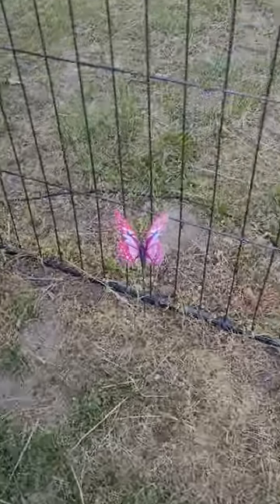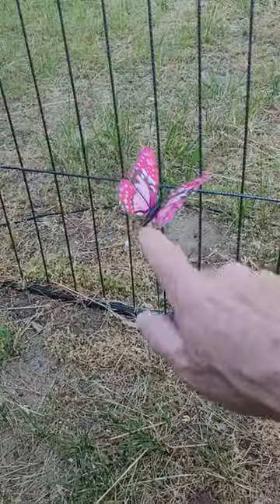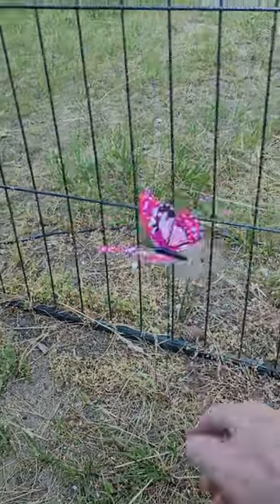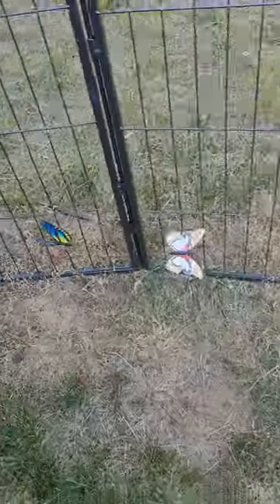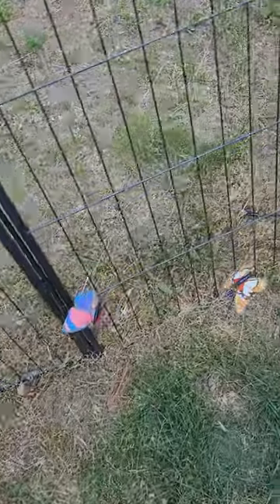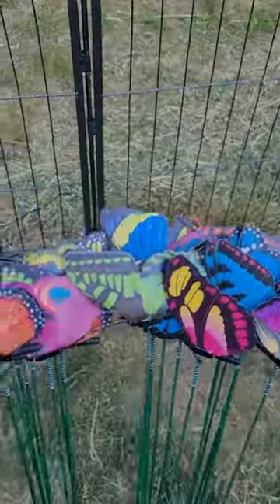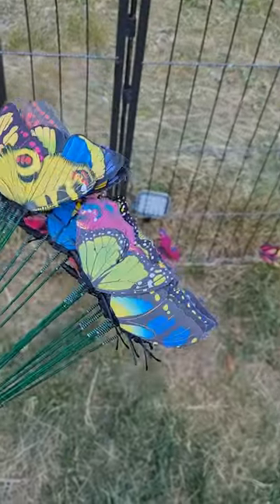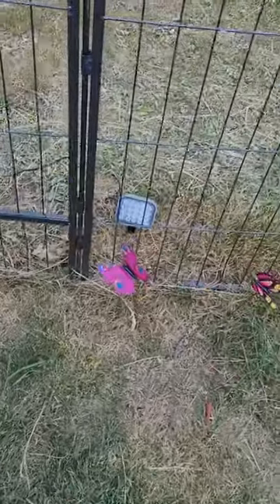Add a touch of fluttering magic to your garden with these stunning butterfly outdoor decorations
🦋 Add a touch of fluttering magic to your garden with these stunning butterfly outdoor wall decorations! 🌼🌿

🌈 Made from durable PVC, these waterproof butterfly ornaments are perfect for both indoor and outdoor use. They can withstand any weather, rain or shine, while adding a vibrant charm to your space! ☔🌞

🌿 The metal stake attached to these butterfly decorations is thin and flexible, making it a breeze to bend them onto branches, birdhouses, or wherever your heart desires. Get creative and adjust their length to create a whimsical scene! 🌳🏡✨

🎁 Each package includes a whopping 50 colorful butterfly stakes, with a butterfly width of 3.5" and a stake length of 10". That's a butterfly bonanza ready to transform your garden into a magical oasis! 🦋🌺

🌼 These garden butterfly stakes are perfect for various occasions. Use them to enhance your gardens, potted plants, flower beds, or even as stunning home decorations. They're also great for parties, shopping mall layouts, and even large park butterfly exhibitions! 🎉🏢🌳

🎨 With over 10 different colors and patterns, the butterflies will be sent to you in a random assortment. You might receive duplicates, but rest assured, each and every butterfly ornament is breathtakingly beautiful! 🌈🦋

🌬️ Bring your garden to life with these enchanting butterfly ornaments. Attached to their metal stakes with springs, they gently sway in the breeze, mimicking the graceful movement of real butterflies. You can even adjust their wings to create different displays—pure magic! ✨🦋💫

Unleash the beauty of nature in your garden with these mesmerizing butterfly decorations.